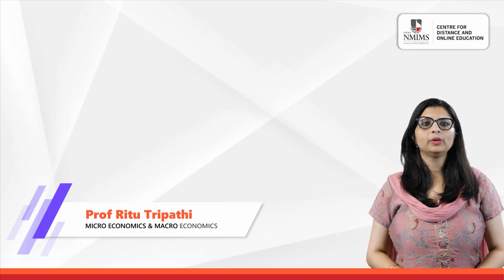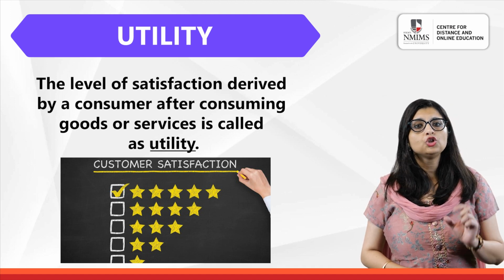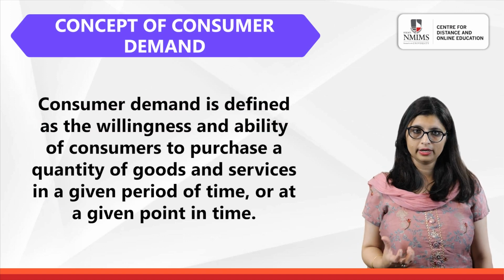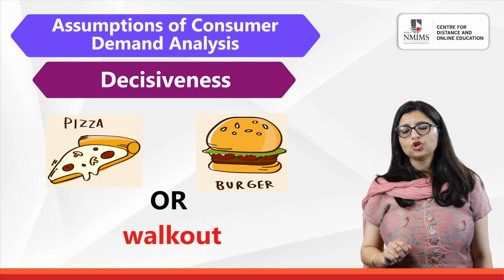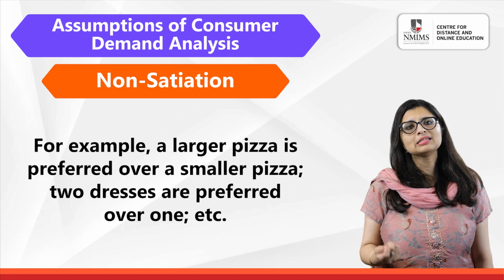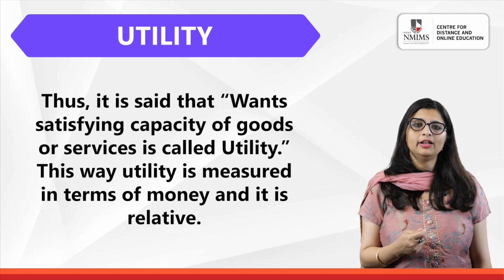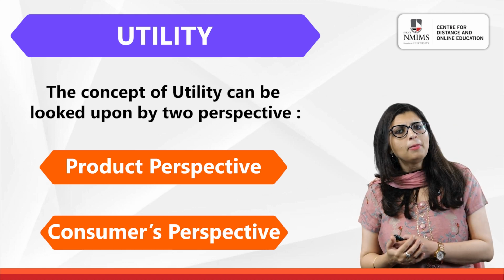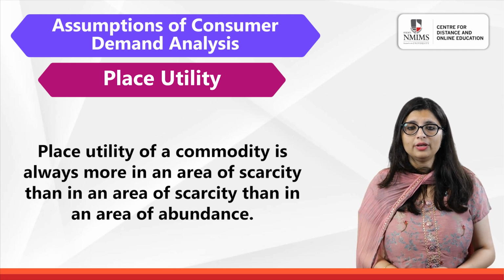4th August Chap 4 Consumer Demand Analysis part 1